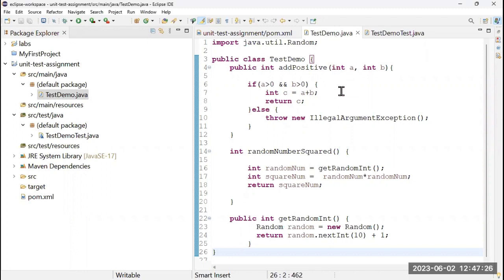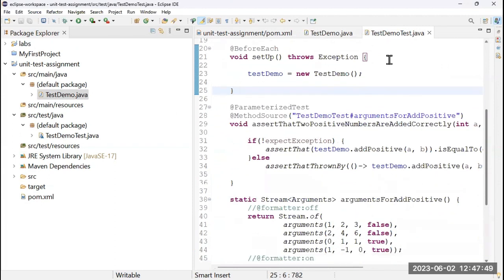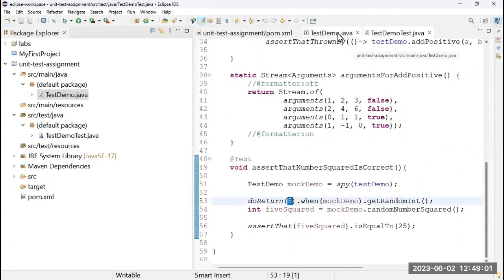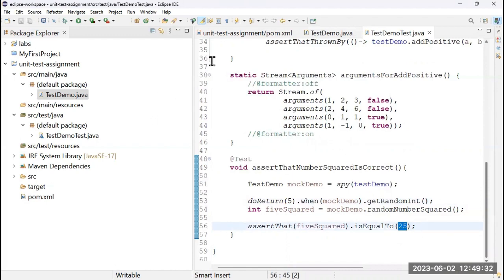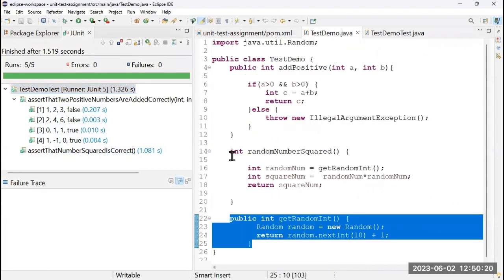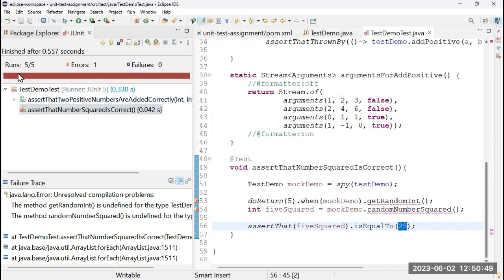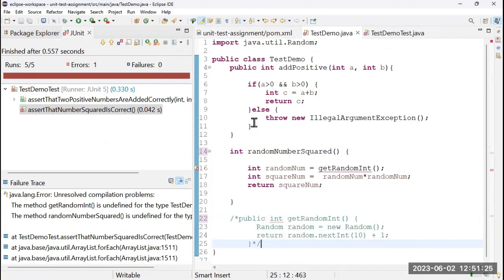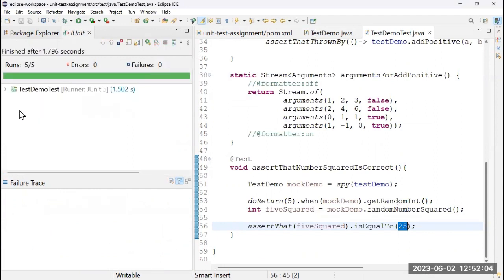JUnit Testing Week12